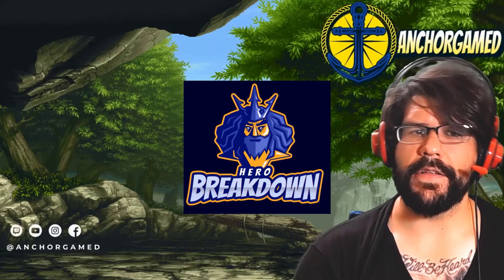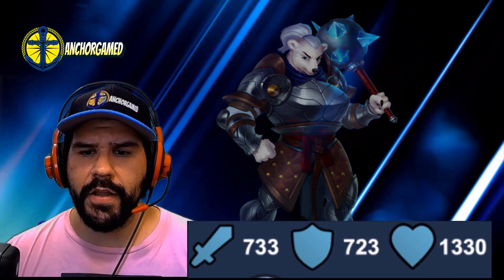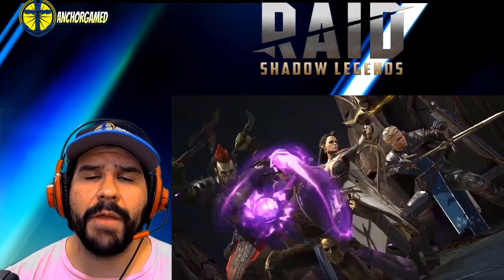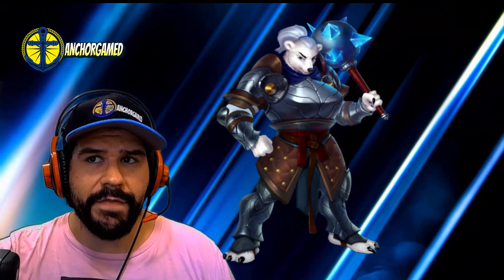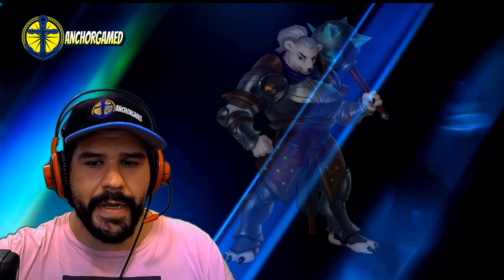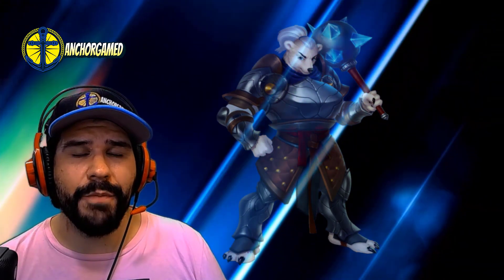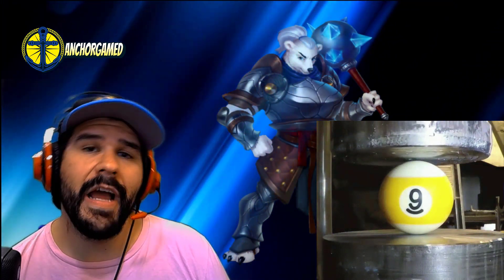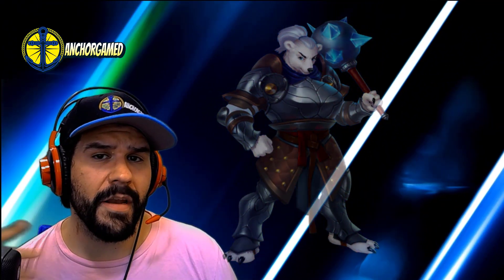Frida Empires and Puzzles Hero breakdown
Install Raid for Free ✅ IOS ✅ ANDROID ✅ PC and get a special starter pack 💥Available only for the next 30 days

Breaking down the blue elemental powerhouse known as Frida empires and puzzles. Discussing what she does on offense, defense, titans and tournaments.

TO BECOME A MEMBER OF ANCHOR COVE:
Search for:
Anchor Gamed